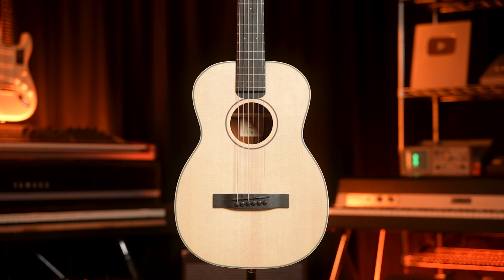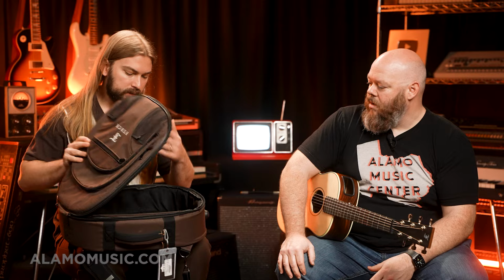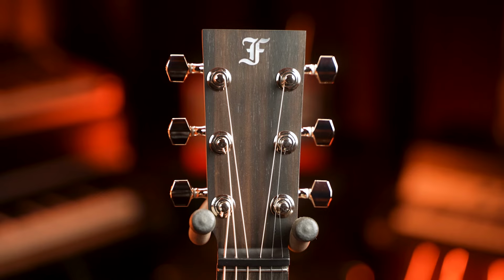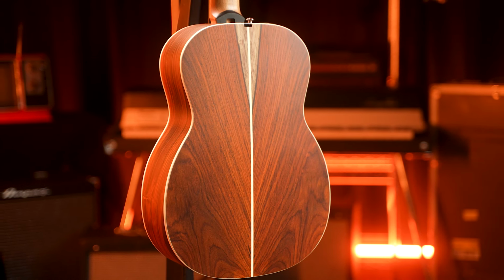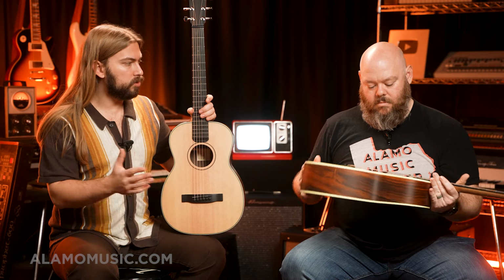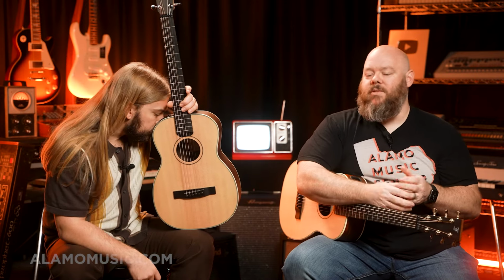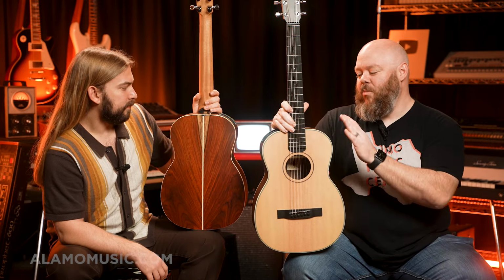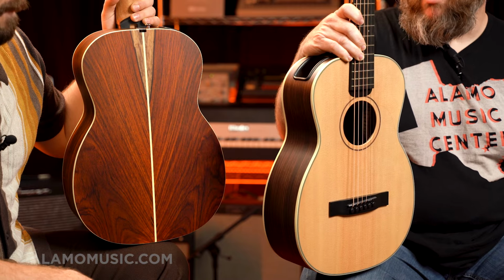Furch Little Jane Travel Guitar | New and Limited Edition Models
The Furch Little Jane is our favorite European travel guitar with a detachable neck! We have been a fan of the Little Jane since we first laid hands on them. They have a bigger sound than their size would suggest and the high tech neck and gig bag allows you to travel anywhere with it. For 2024 there are new models added to the Little Jane line up with new tone woods and limited edition models.

0:00 Intro
1:43 How the Little Jane works
4:29 New Model Specs
8:33 Cocobolo Demo
10:20 Rosewood Demo
11:41 Final Thoughts